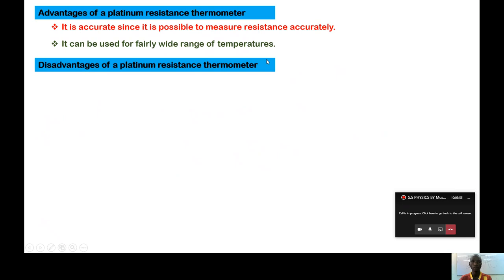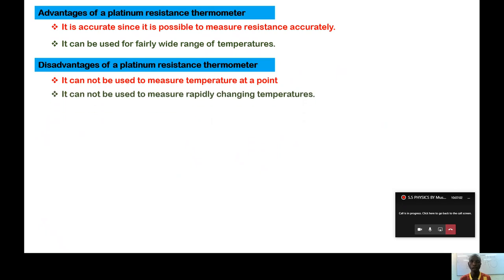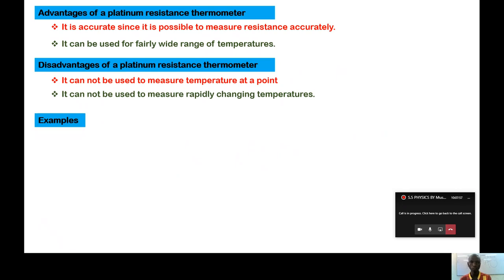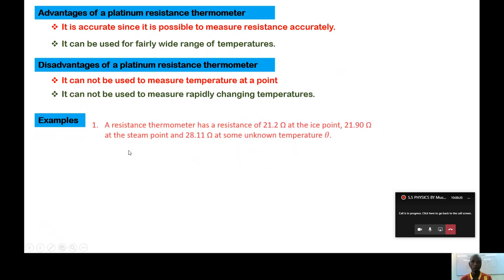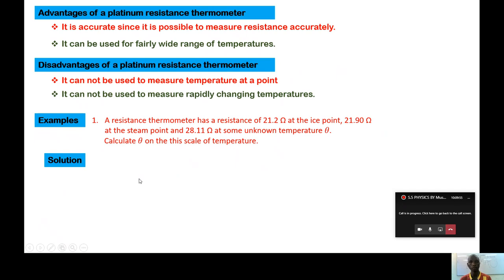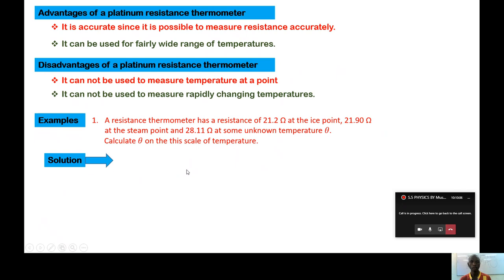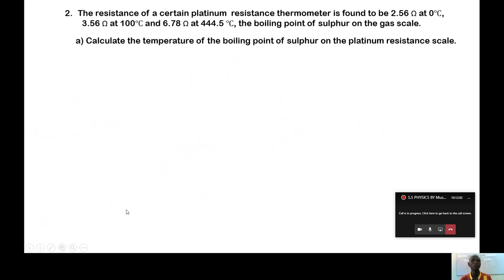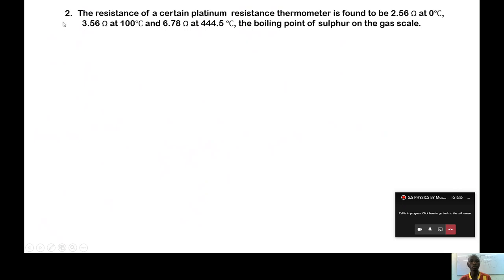A level physics on platinum resistance thermometer by Mushebo Emmanuel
On-line learning